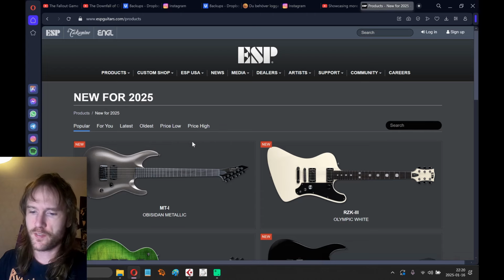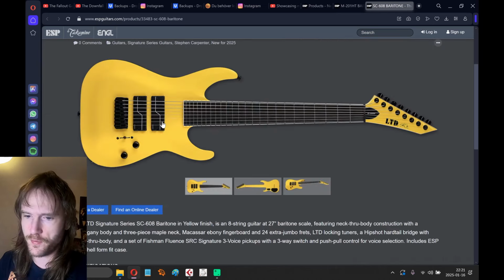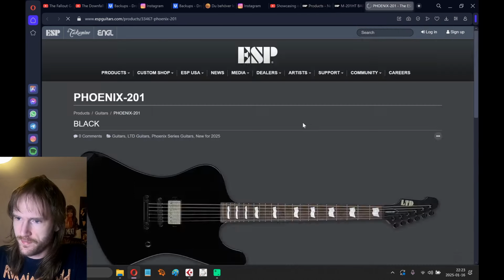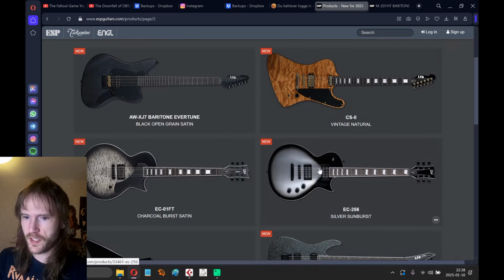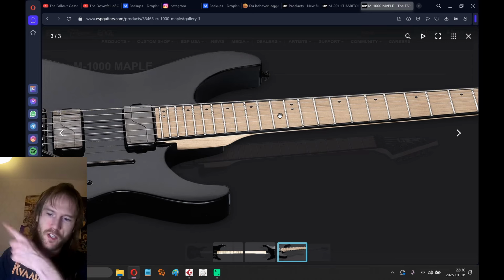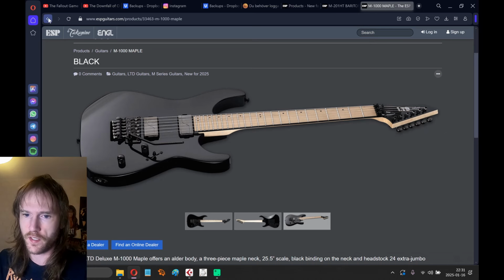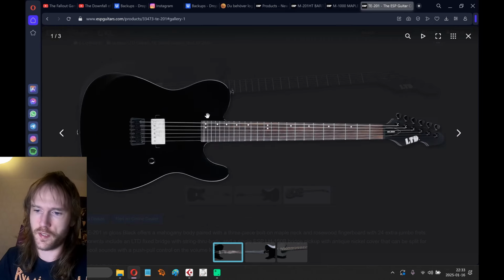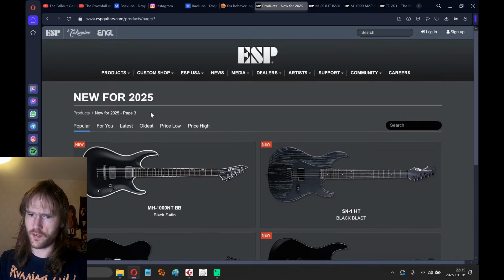Checking out ESP 2025 new stuff... How many "COOL" do they earn?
I went a bit overboard with the word "cool" in this video... But hey, it's ESP LTD, so they deserve it!